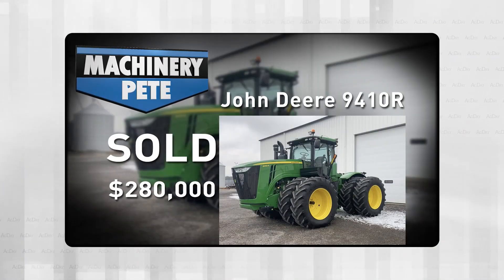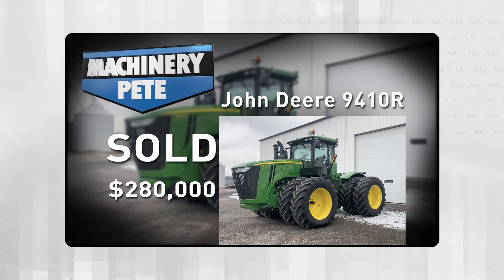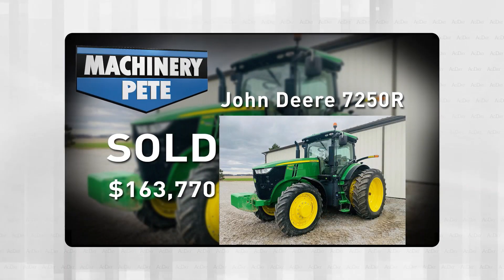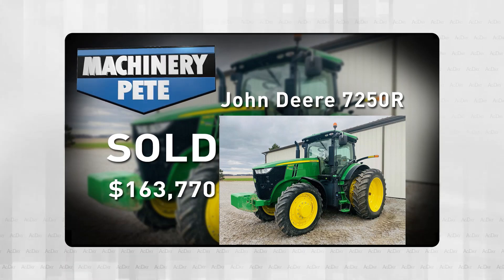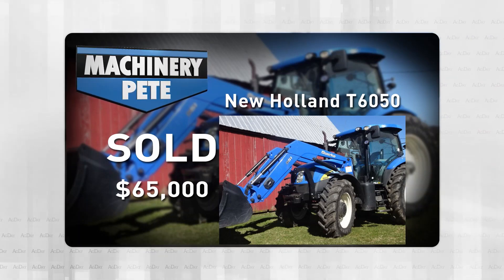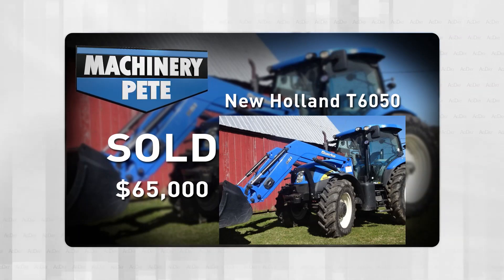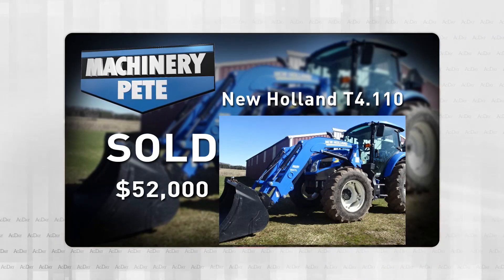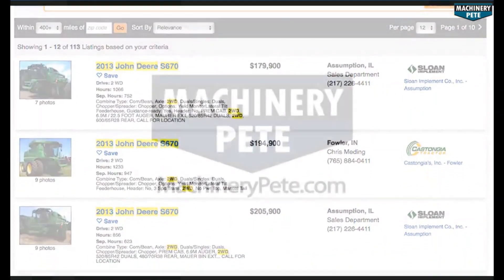2012 John Deere 9410R Tractor Sold High on Ohio Farm Auction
Machinery Pete highlights 4 tractors sold for very strong prices last Thursday, April 20, 2023 on farm auctions in Ohio and Michigan. John Deere 9410R; John Deere 7250R; New Holland T6050; New Holland T4.110.